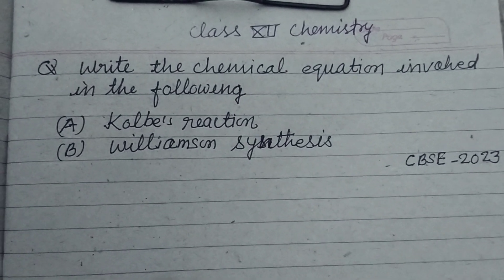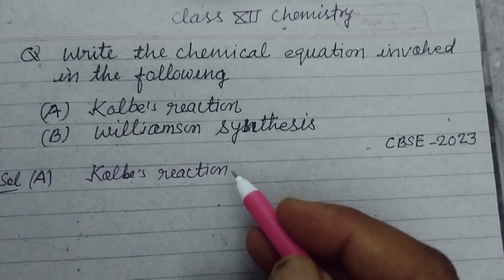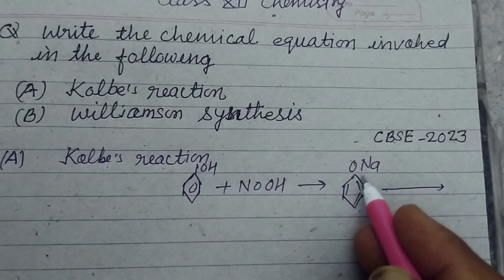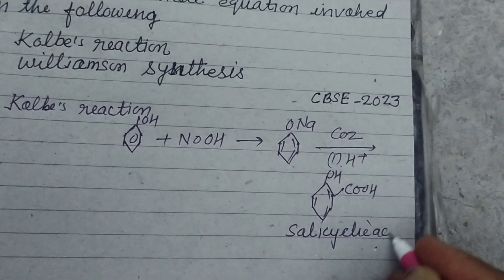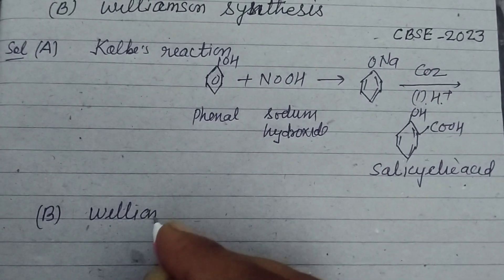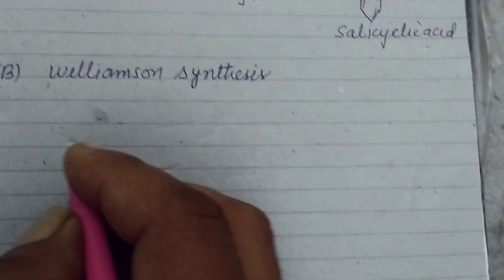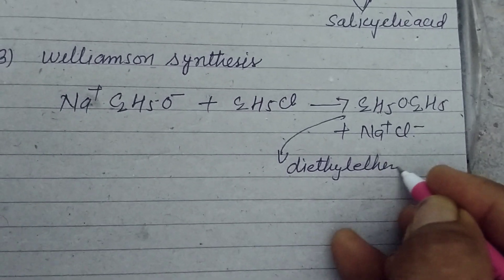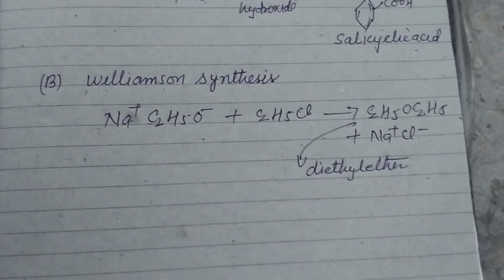Write the chemical equation for Kolbe's reaction and Williamson synthesis | cbse class 12 chemistry